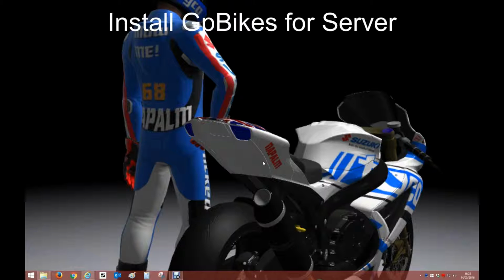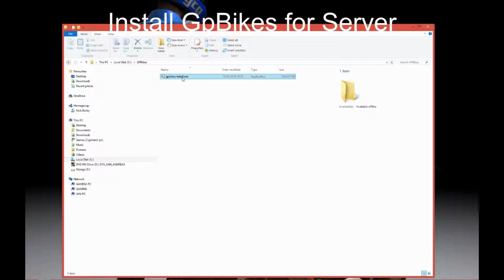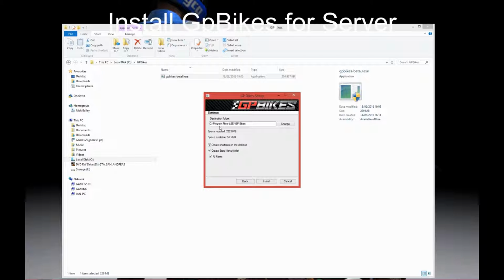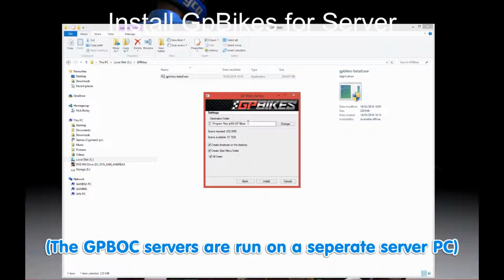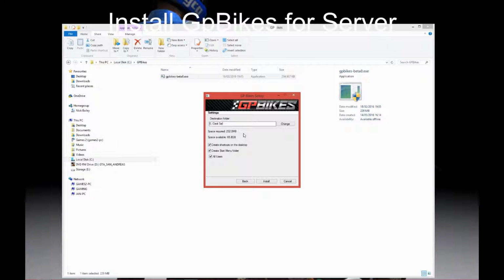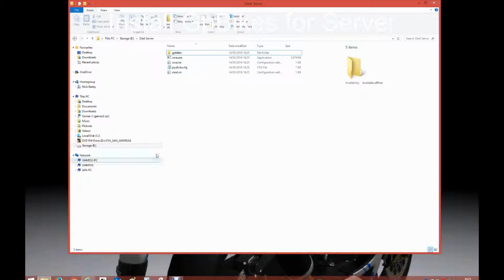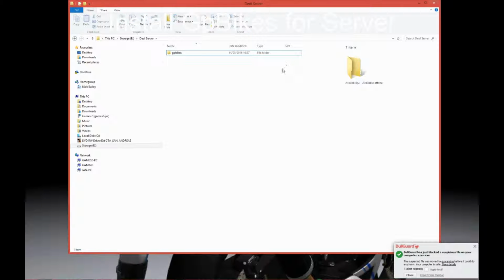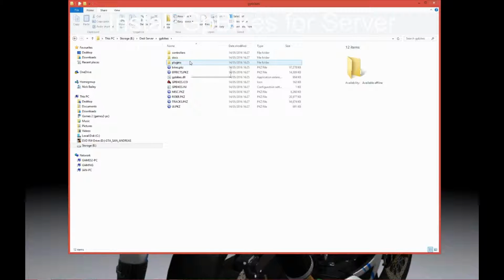Install GPBikes for Server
Installing GPBIKES for creation of a Dedicated Server